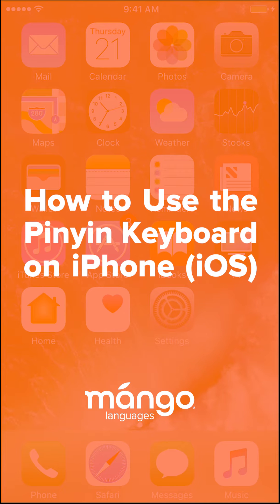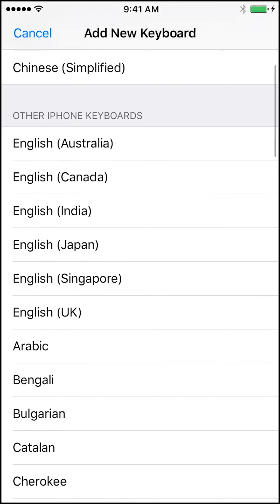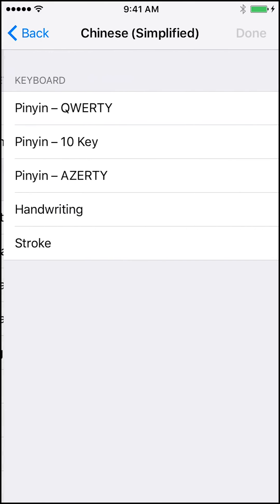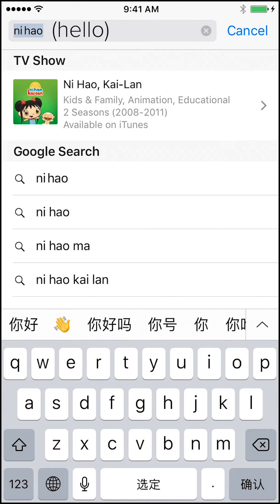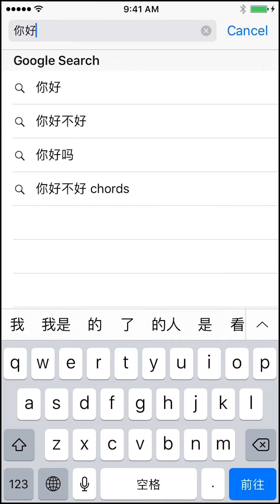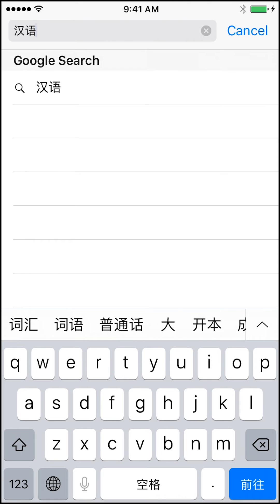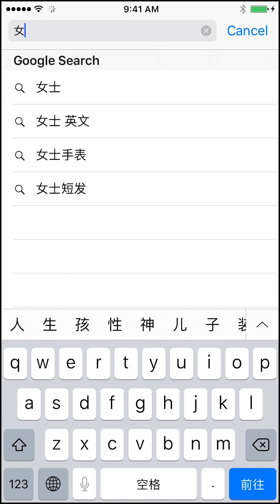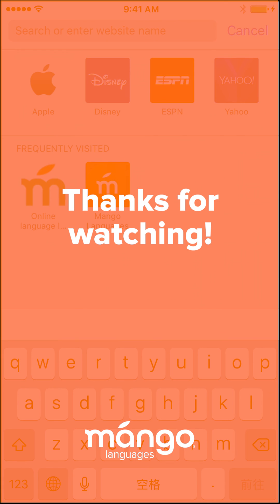How to Use the Pinyin Keyboard on iOS - Typing in Chinese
We know how important it is to be able to communicate with the world around you in a variety of ways. In this video we walk through how to set up the pinyin keyboard on your iOS device and simple tips and tricks for typing.
Now that you know how to type in Pinyin, visit Mango’s Mandarin Chinese course to acquire new words for practice.